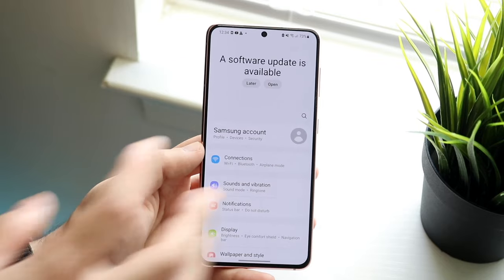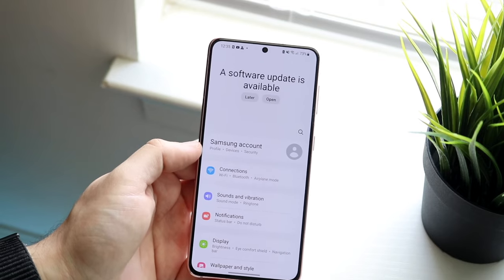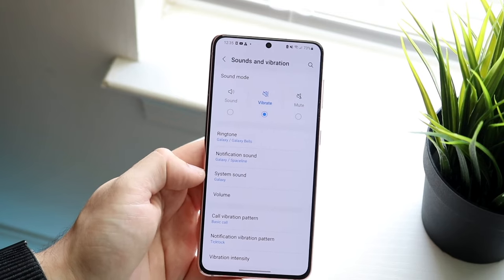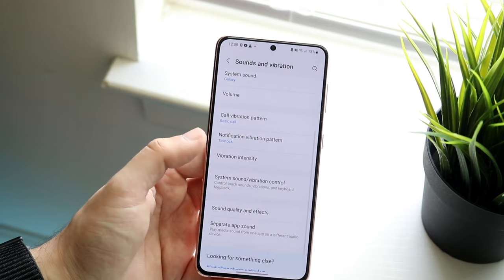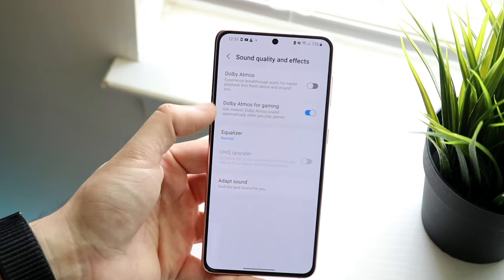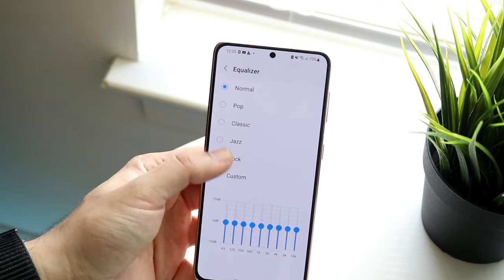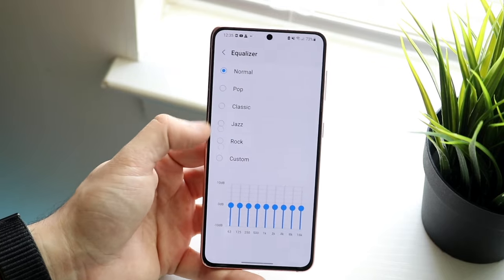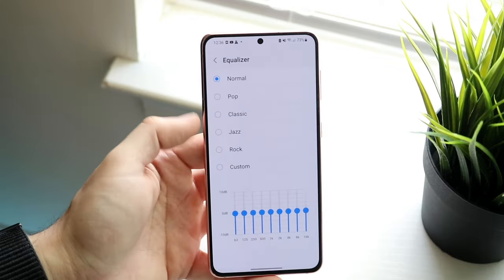How To Make Bluetooth Headphones Louder! (Android)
Here is exactly How To Make Bluetooth Headphones Louder! (Android)